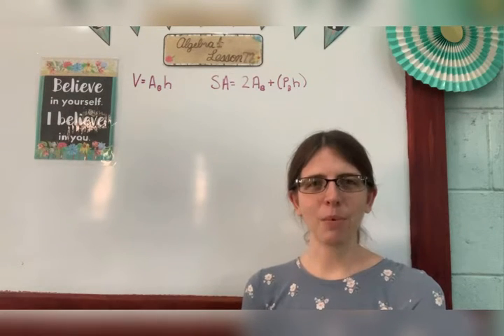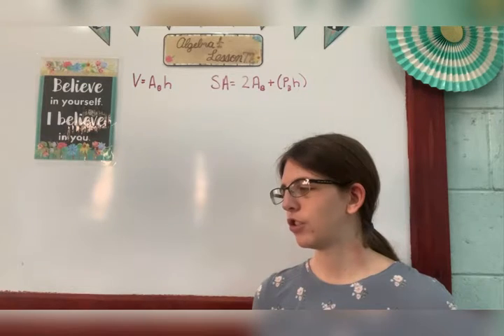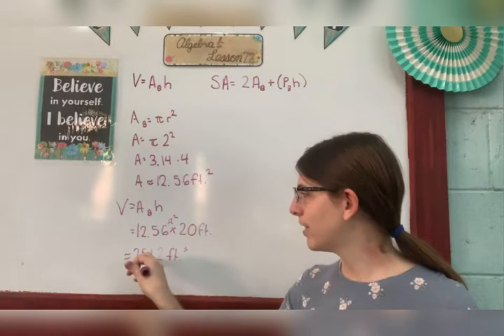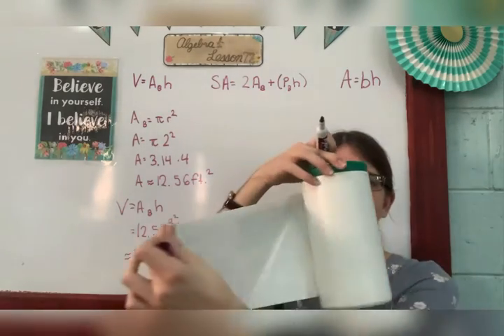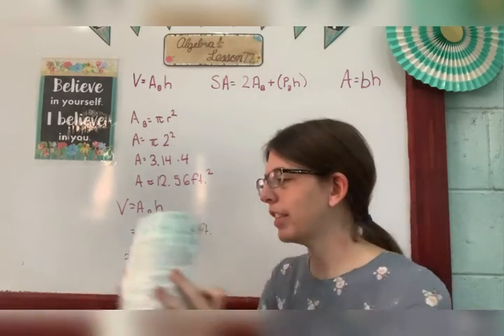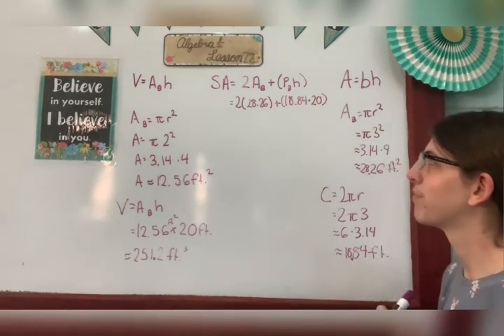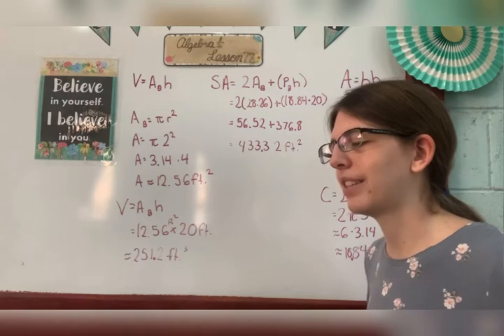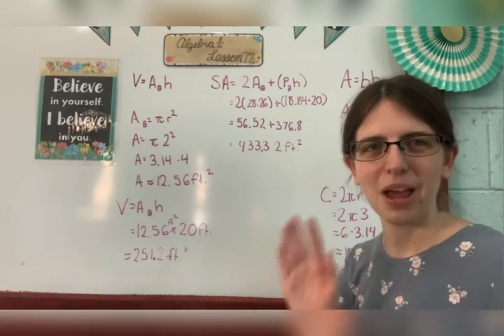Algebra 1/2 Lesson 77